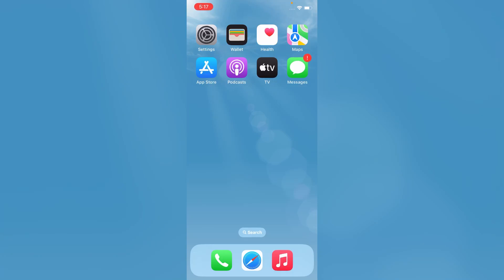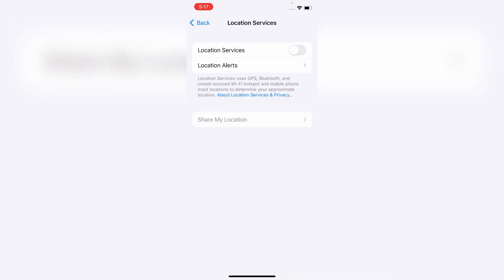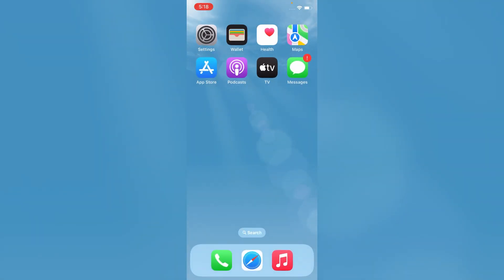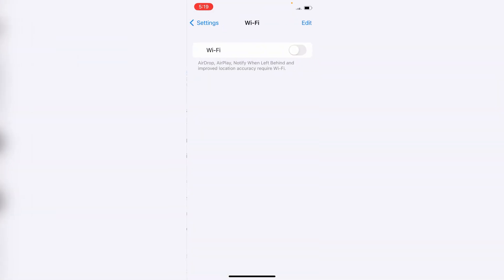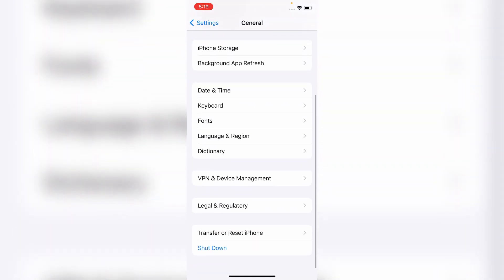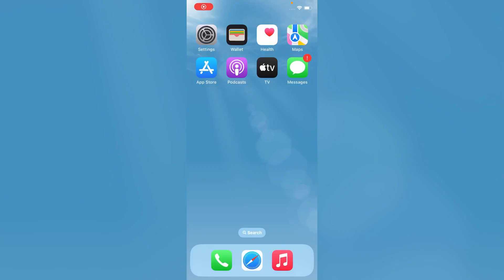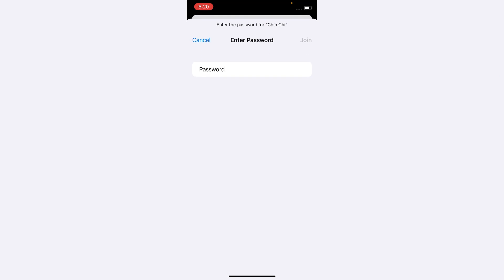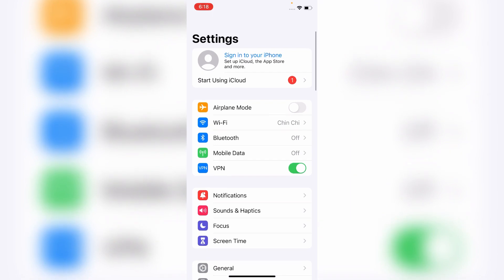iPhone Won't Connect to Wi-Fi | Wi-Fi Not Working After iOS 16 Update.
this video explain what to do when your iPhone/iPad won't connect to Wi-Fi network. This can be a tricky issue to fix, as we don't whether there's an issue with your iPhone or your Wi-Fi network.